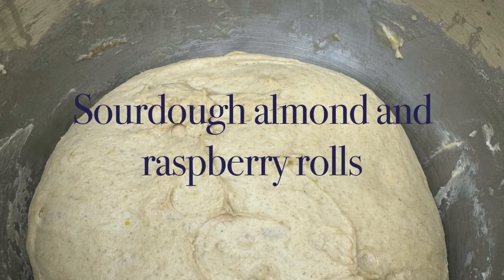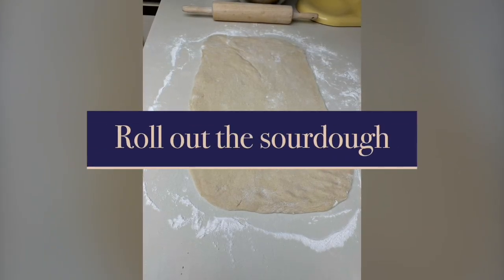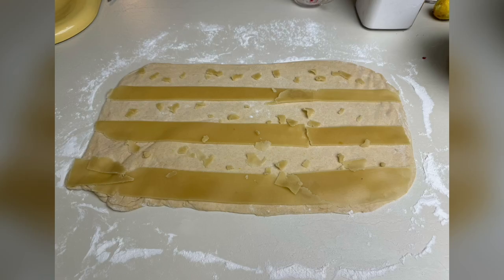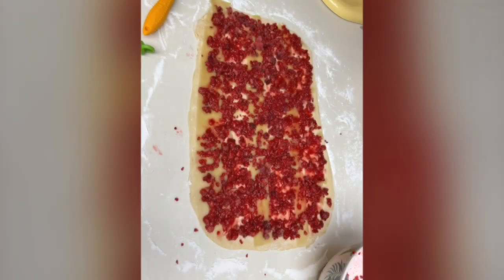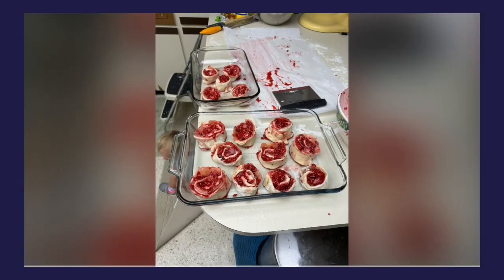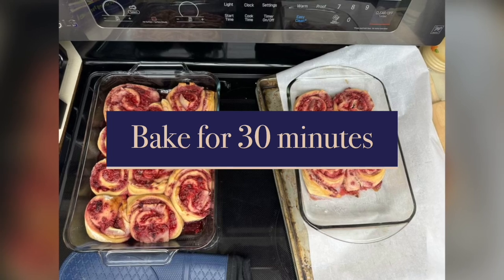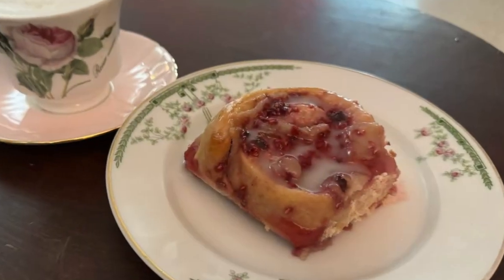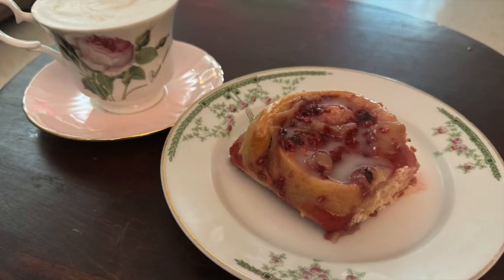Deliciously Tangy Raspberry Almond Buns.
try Samantha's Raspberry Almond  Buns. So sourdough seems very popular these days and you can make all kinds of things using it. So the Raspberry almond buns is kind of A twist on a cinnamon bun. Welcome to MAX's Mean Machines, your ultimate destination for jaw-dropping custom builds and adrenaline-pumping rides! Based in sunny Florida, join our family adventures as we showcase our street legal Monster Cars, we also have supercharged cars like our 55 and more check out the 57 Chevy, 68 Barracudas, Camaros, and more. But that's not all – buckle up for thrilling performances from modern marvels like the legendary Hummer H2. Follow along with our step-by-step videos on how to every section of our projects . Alongside our automotive escapades, peek into our lives filled with boat adventures, fishing expeditions, our  animal collection, tantalizing cooking tutorials, and behind-the-scenes action at our upholstery shop.